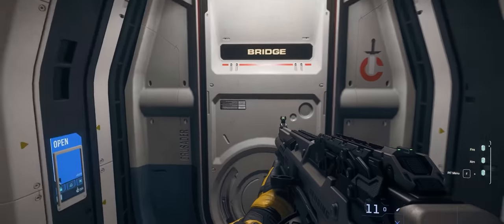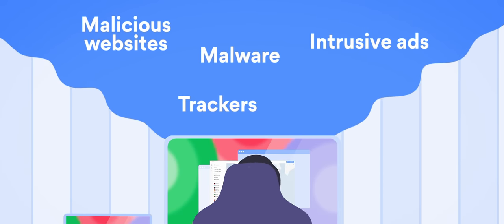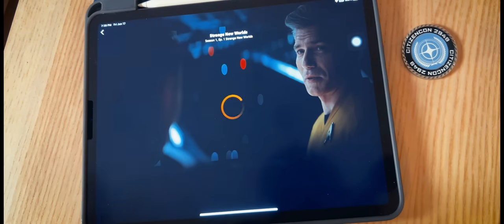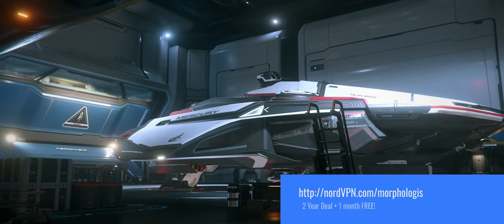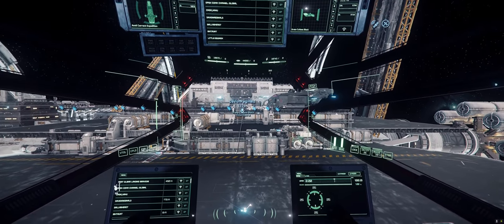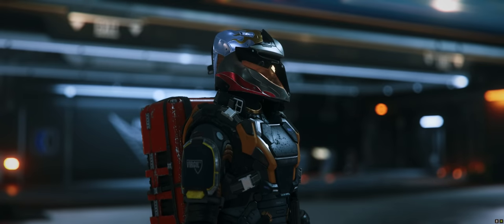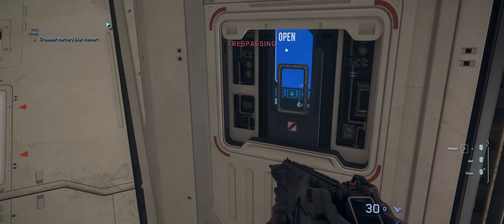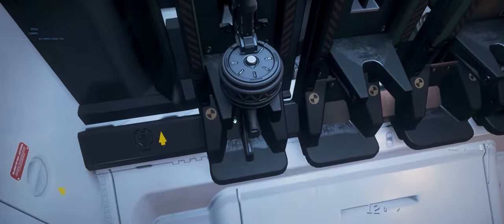New Trespass Feature Won't Save your Ship [Star Citizen]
Find out why Star Citizen's new Trespassing feature makes no ship safe in the next patch!  It’s risk free with Nord’s 30 day money-back guarantee!✌

0:00 Intro
1:56 The Trespassing Feature
4:04 The Unspoken Truth
5:37 Problems, Solutions, and Benefits

Interested in getting into Star Citzen?  Use this code when you register and get 5000 UEC more starting cash!

STAR-9M54-RXLP